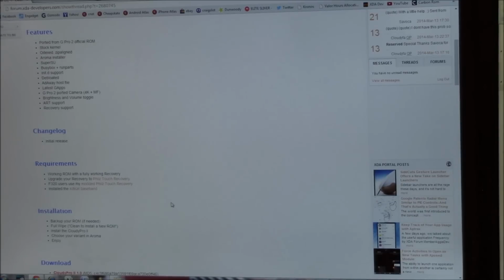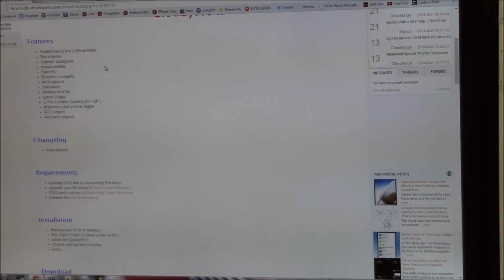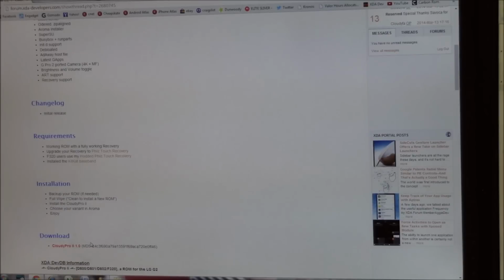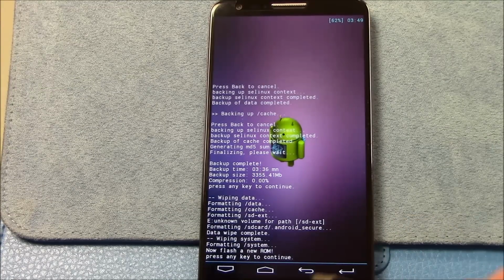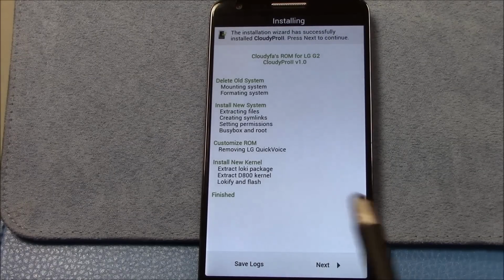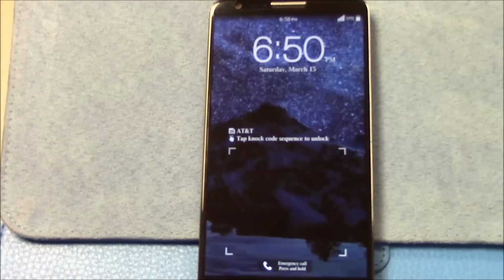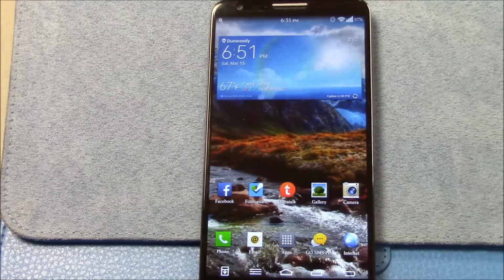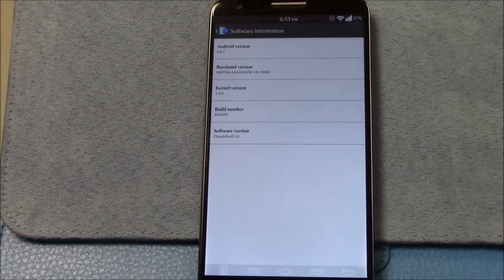Install CloudyPro II V1 For LG G2 D800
This is my "How to Install" Video for CloudyPro II V1 for the LG G2 D800. CloudyPro II is based off of the LG G Pro 2 and includes knock code and the 4k recording camera, among other things. Will Hope to have the review up by Tuesday 03/18/2014
Build Prop Editor
ime_trace_menu=true
ime_trace_apply=true
(One of these is there already but is set to false, the other you have to type in) Then save it, reboot and go to keyboard settings and you will see the swip is able to be enabled.)